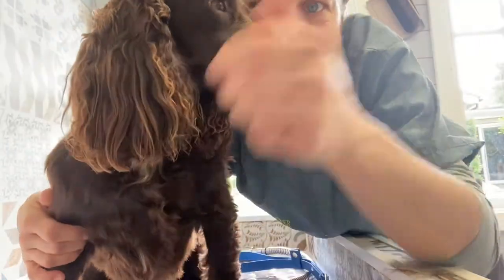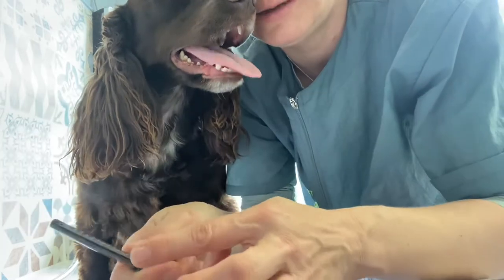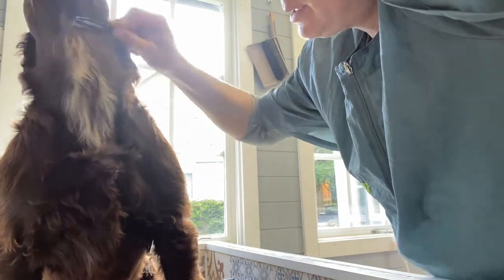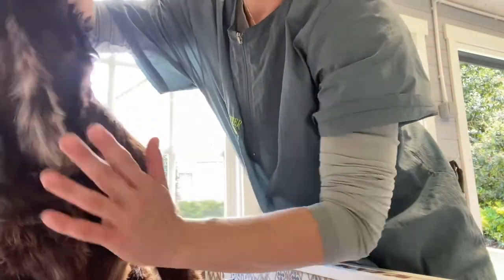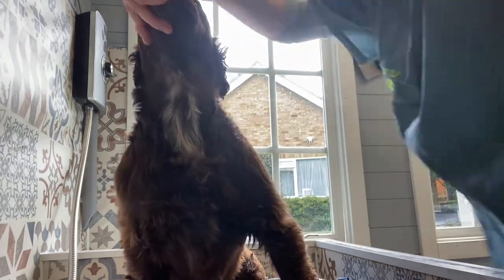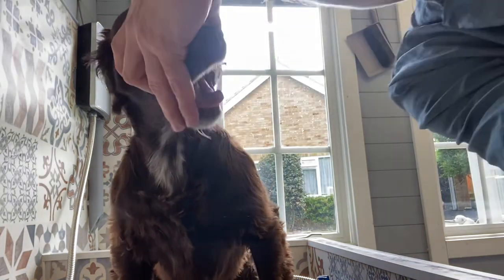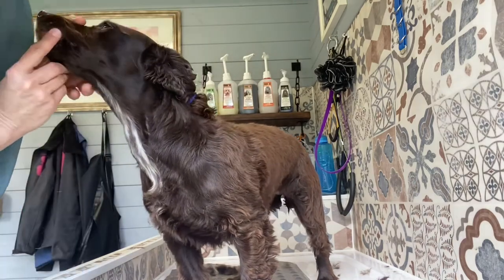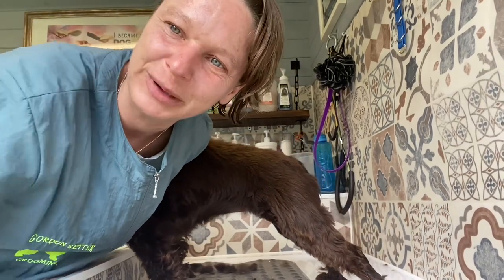Scissoring a neck/ throat using a texturing razor on setters and spaniels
How to achieve a scissored look in the throat / neck on setters and spaniels using a texturing razor ( barber tool )